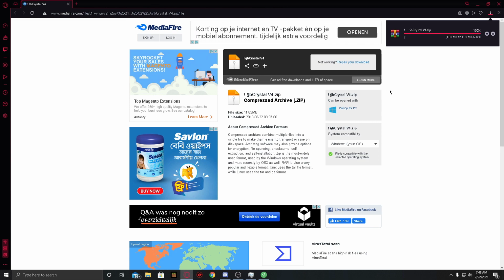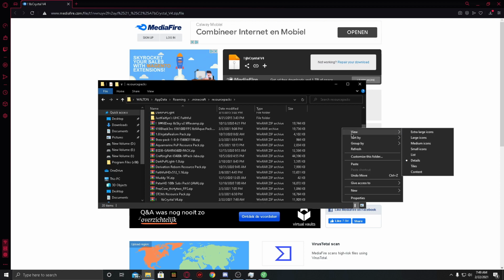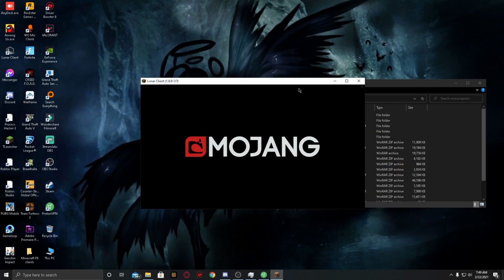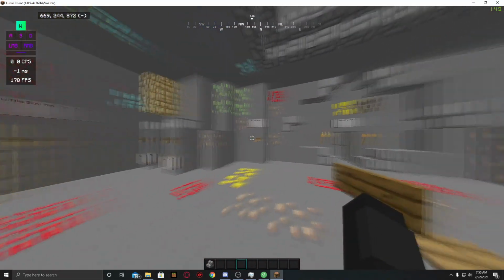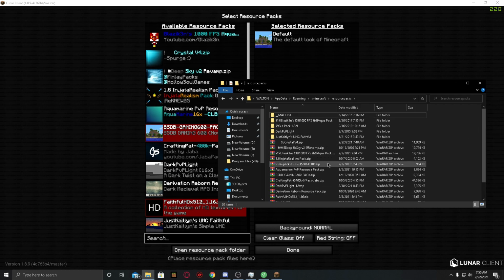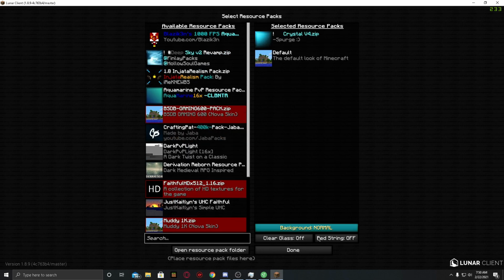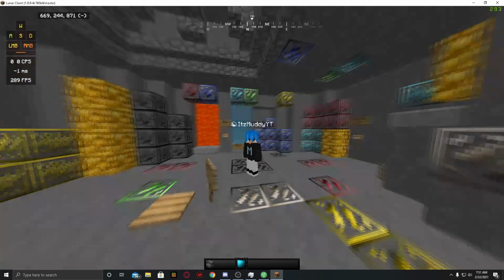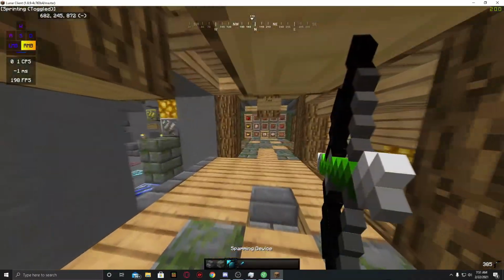How to download texture packs for Minecraft Java edition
Title: How to download texture packs for Minecraft Java edition

In this video I show you how to download texture packs/resource packs for Minecraft Java edition. Hope it helps

Have fun! :D